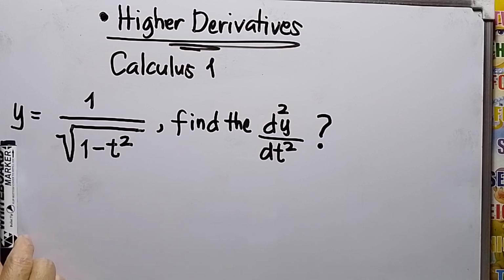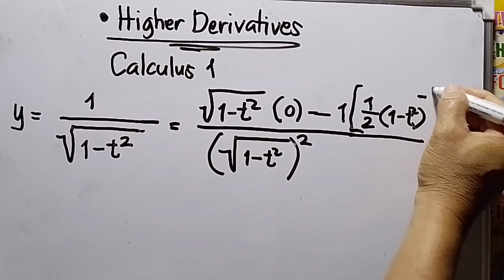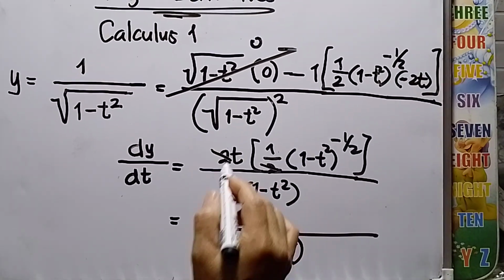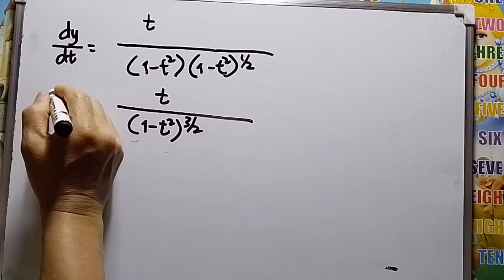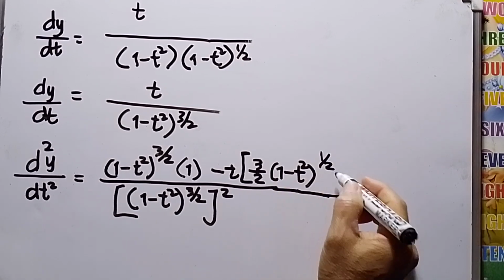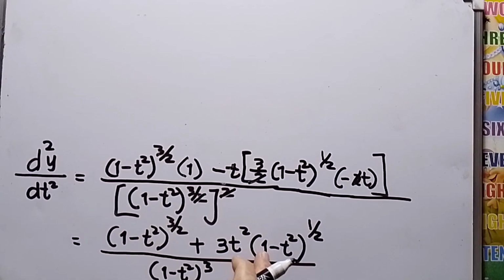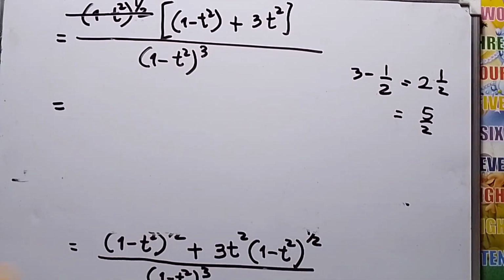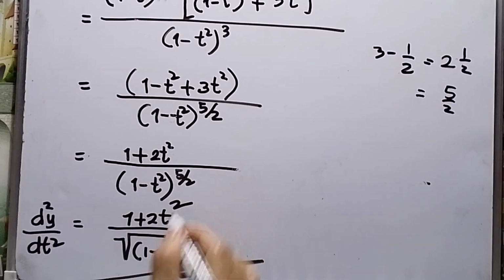Higher Derivatives (CALCULUS 1) | Franz MATHS TV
A simplified solution of Higher Derivatives